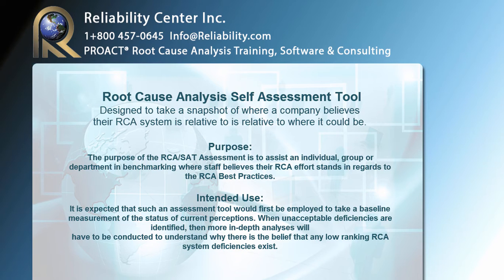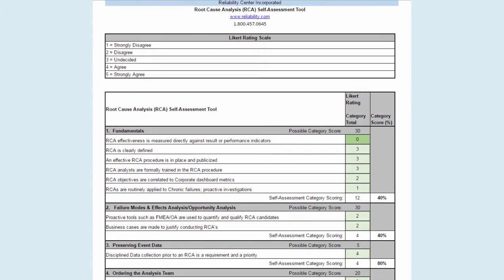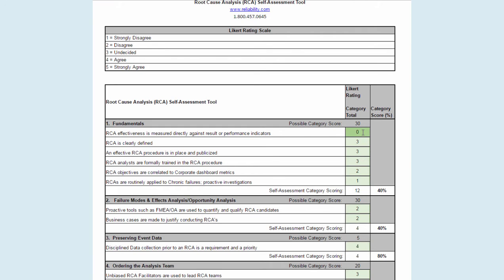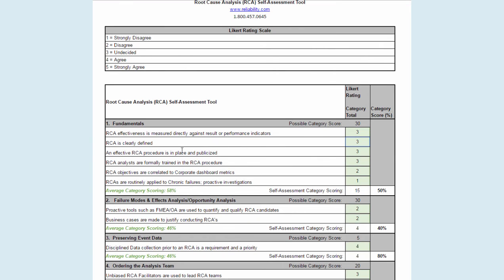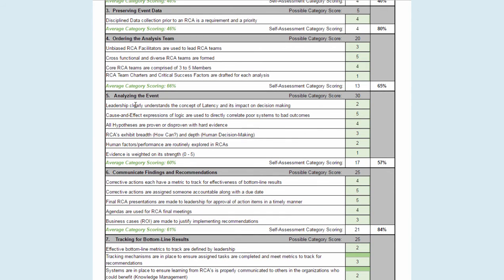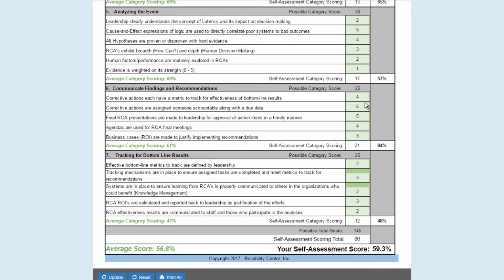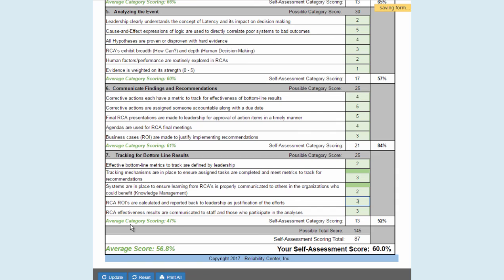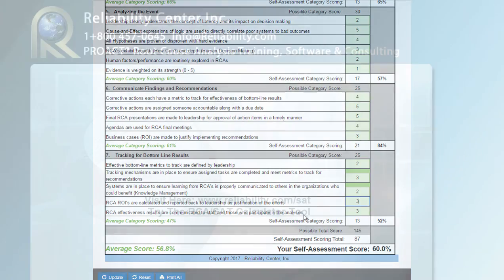Root Cause Analysis Self Assessment Tool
Introduction: RCI developed and has been using their Root Cause Analysis Self-Assessment Tool with their clients for years. It was designed to take a snapshot of where a company believes their RCA system is relative to is relative to where it could be.